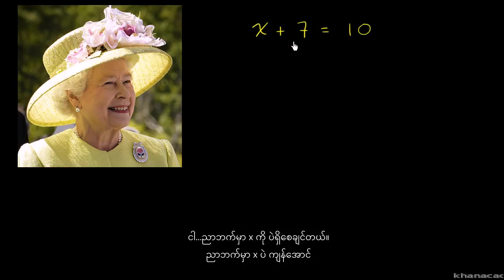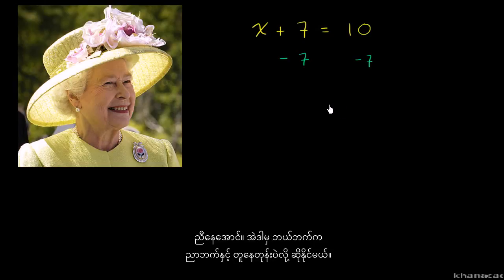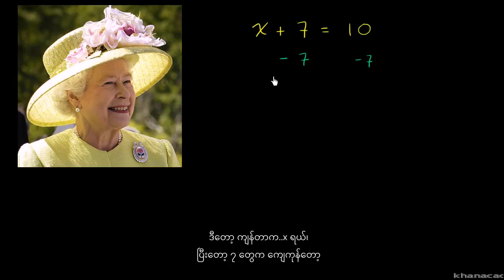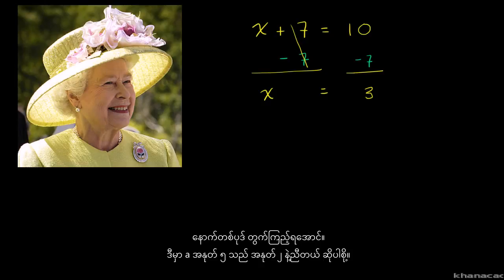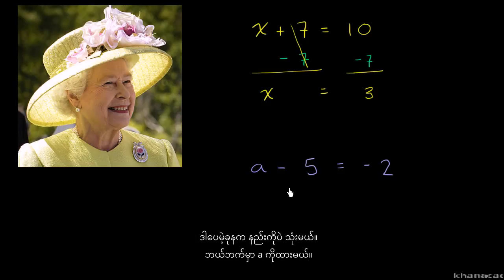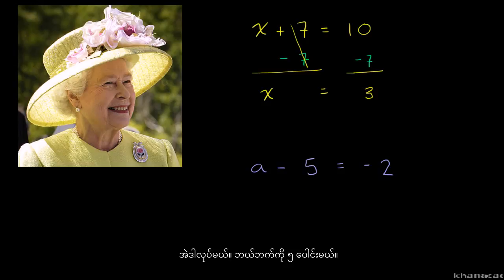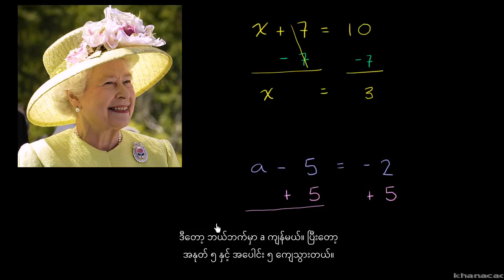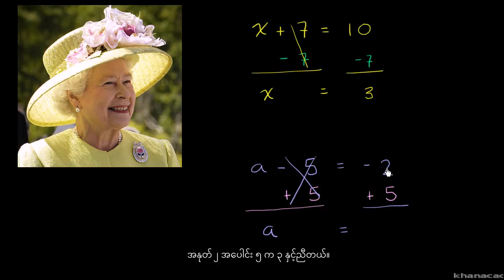2 01 06 Adding and subtracting the same thing from both sides my